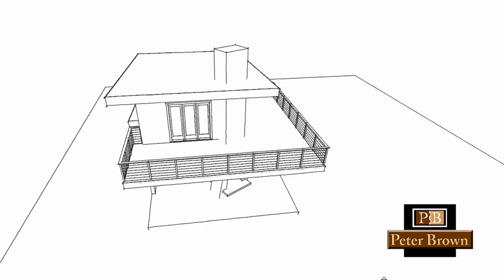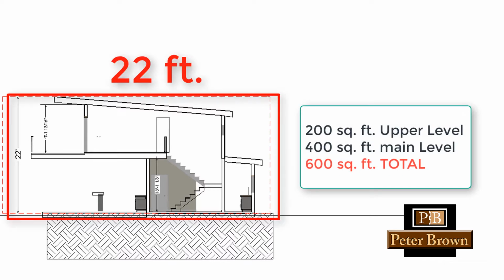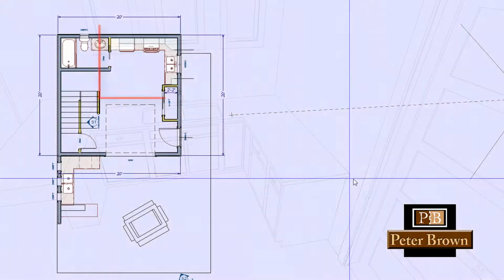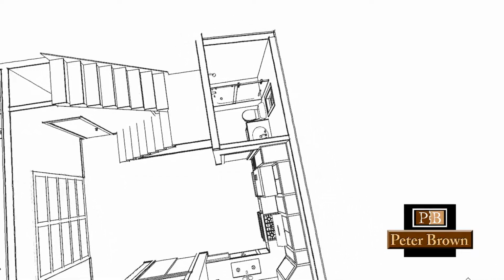ADU Modeling April 2018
Accessory-dwelling units, or ADUs, are separate housing units added to a single-family residence. Whether you agree with it or not, the city of Bozeman is now encouraging infill development. As a result the regulations for ADU’s are now a bit more forgiving, allowing creative solutions not available before. This is the first of a number of models I am working on.